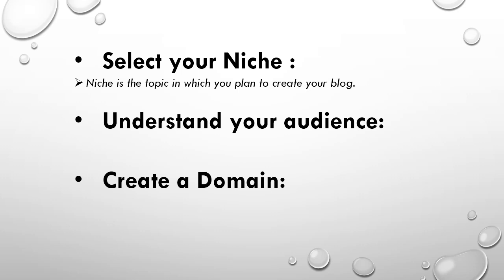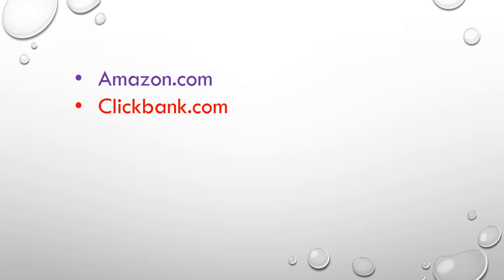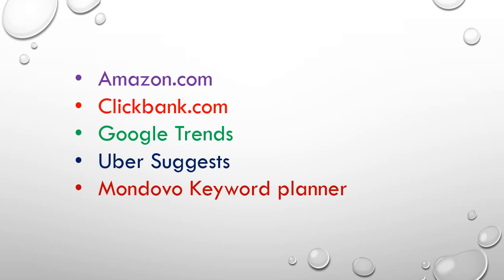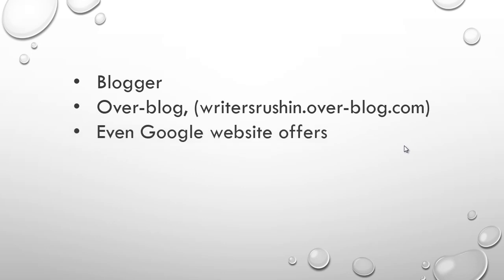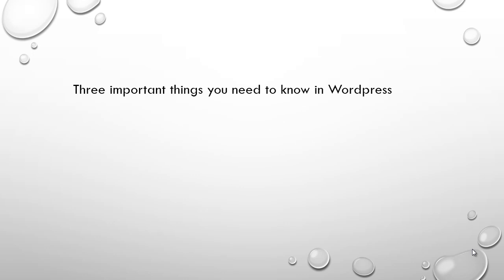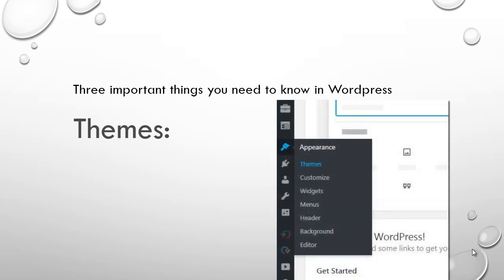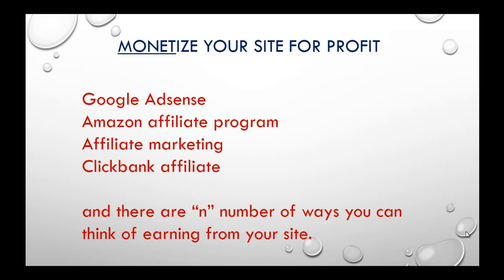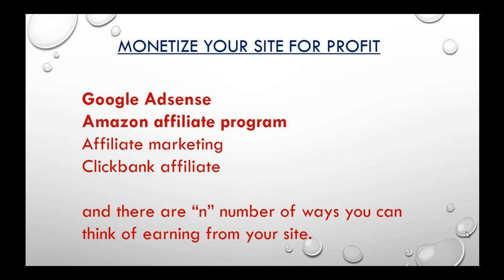Create a Blog in 10 minutes - Step by step method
This video is mainly intended for Newbies (beginners) who plan to create blogs. Video covers simple and effective ways of starting a blog from scratch. To create a blog website, all you require is your commitment and little understanding of how the wordpress blog website works. Hope this video covers all required information to understand the basics of creating a wordpress blog.

The links of the websites mentioned in the video are given below,

Web links for Free blogs

Domain & Hosting registration sites

Websites to find freelancers for writing contents